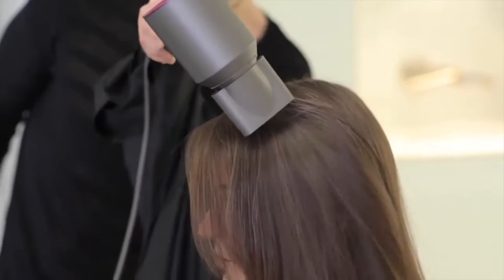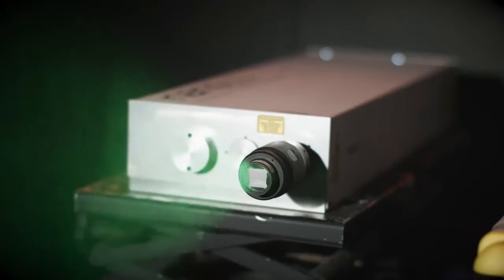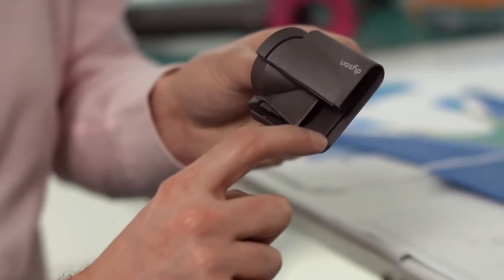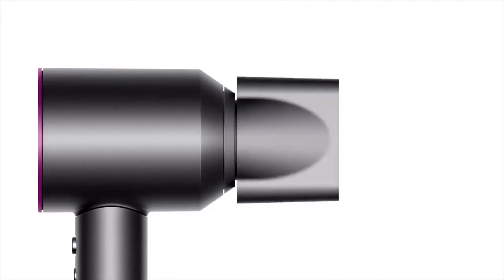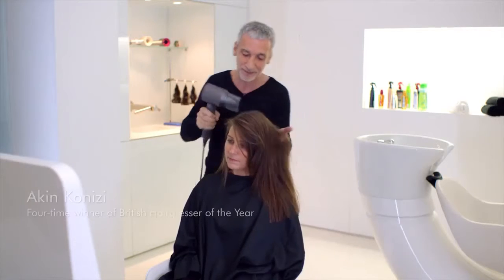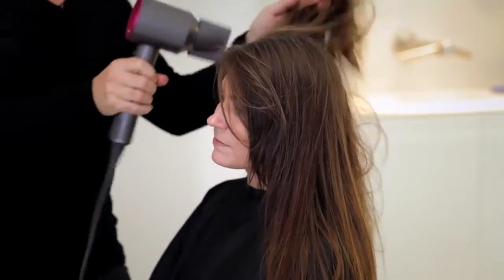Dyson Supersonic Hairdryer Smoothing Nozzle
Dyson Supersonic Hairdryer Smoothing Nozzle is the must have accessory if you want to take full advantage of this new technology. Have a look at the new Dyson Supersonic Hairdryer Smoothing Nozzle for yourself.

dyson supersonic hair dryer smoothing nozzle is not silent
dyson supersonic hair dryer smoothing nozzle is almost silent

Follow us and tag your photos with DysonHair. Visit @DysonHair ... The Dyson Smoothing nozzle dries hair gently using smooth, wide air. Watch it in action. Hair drying doesn't need to be rough. 01 Intelligent heat control. 02 Fast drying. 03 Engineered for balance. 04 Smoothing nozzle. The Dyson Supersonic is the logical next move then. And ... Three different add-on nozzles will come in the box too, including a smoothing nozzle and diffuser for curls, which ... Dyson engineers explain the engineering behind the magnetic smoothing nozzle. And Akin Konizi ...

7 hours ago - Dyson is officially entering the beauty market. ... a cold shot function and three magnetic attachments including a smoothing nozzle and diffuser. Dyson's $400 hair dryer gets you ready to take on Becky with the good hair ... and you can use magnetic attachments for a smoothing nozzle, ... The Dyson Supersonic wants to replace the hair dryer in your bathroom ... smoothing nozzle, and diffuser, attach using a magnetic ring, and ... Dyson's Supersonic hairdryer promises your most deluxe blow-dry ever ... Those extras include a smoothing nozzle for gentle drying, and a .. 6 hours ago - James Dyson has revealed a design for an intelligent hairdryer that ... with three attachments, including a smoothing nozzle and a diffuser, and .

7 hours ago - Dyson put a lot of tech into its $399 Supersonic hair dryer, its first foray ... a concentrator for a “blade” of air, smoothing nozzle for a wider airflow, ... 7 hours ago - Dyson Supersonic Hair Dryer Hands-On: It Blows, But In a Good Way ... nozzles will come in the box too, including a smoothing nozzle and ... 7 hours ago - Dyson, makers of uniquely designed and expensive vacuum ... included attachments: a styling concentrator, a smoothing nozzle, and a diffuser.

7 hours ago - Dyson put a lot of tech into its $399 Supersonic hair dryer, its first foray ... a concentrator for a “blade” of air, smoothing nozzle for a wider airflow, ... 7 hours ago - Your first look at Dyson's high-tech new blowdryer. ... a styling concentrator, for focused heat application; a smoothing nozzle, which delivers a ... 7 hours ago - As for attachments, Dyson flipped the script with those, too, including three — two smoothing nozzles and a diffuser — that clip into the head ... 7 hours ago - Dyson — the British company famous for its vacuum cleaners and Air Multiplier ... A smoothing nozzle dries hair gently, using smooth, wide air, ...

2 hours ago - Dyson has launched a £299 hairdryer which it says is quiet, small and light yet ... These include a smoothing nozzle that dries hair gently and a ... 7 hours ago - It also has a smoothing nozzle and a diffuser to help you create your chosen style. You magnetically attach these to the hair dryer, which Dyson.